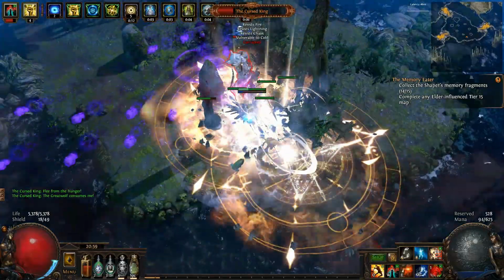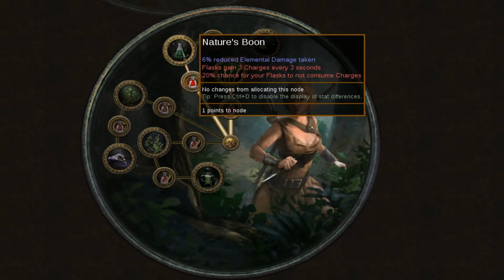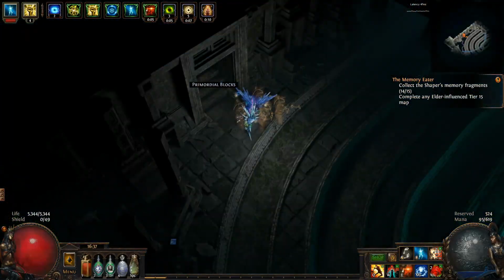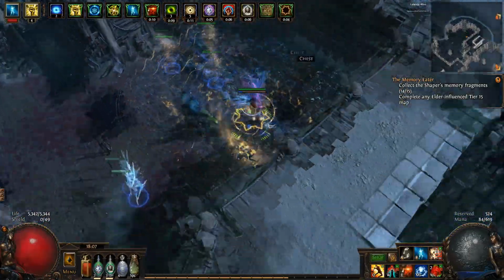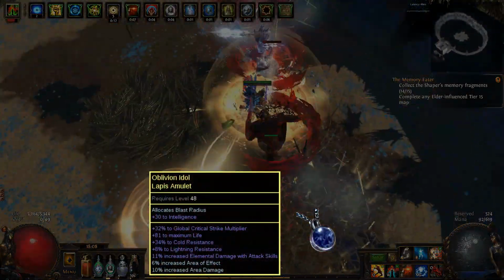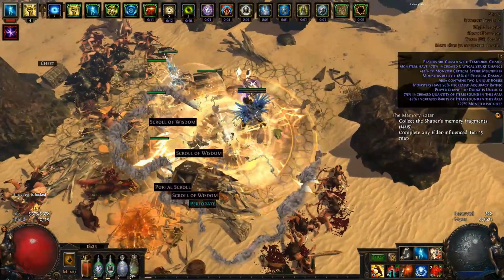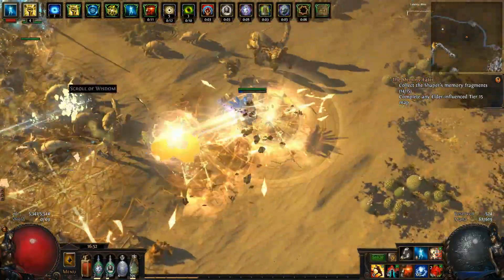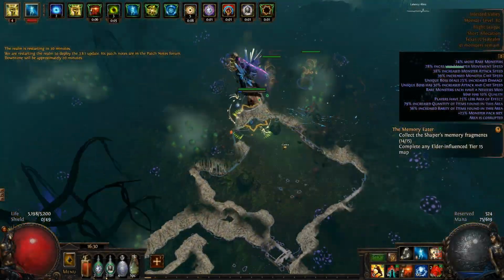Path of Exile - Voidforge Consecrated Path Pathfinder Build Guide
Try saying "Consecrated Path Pathfinder Path of Exile" 3 times in quick succession.